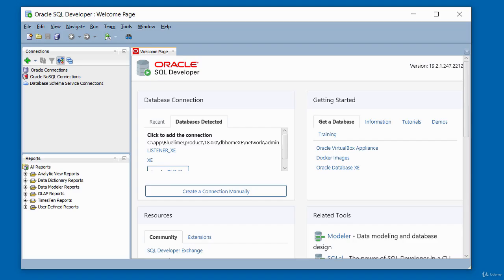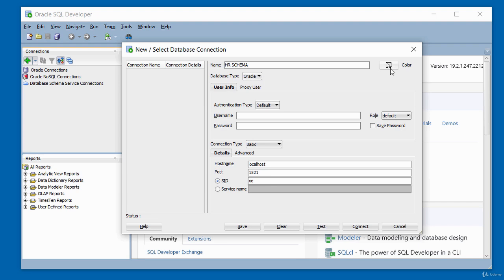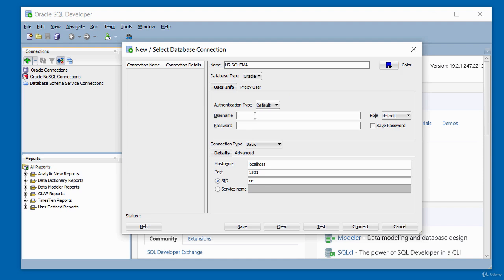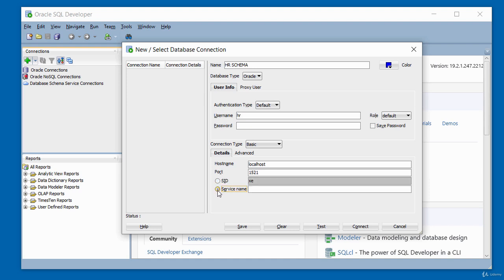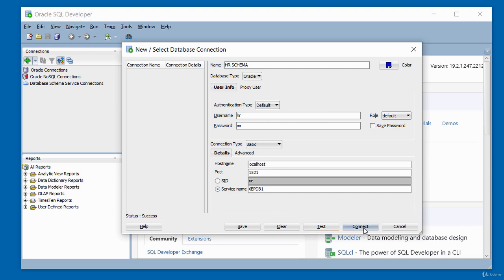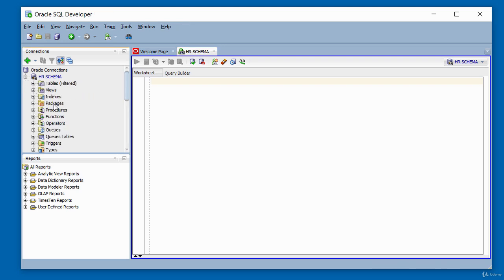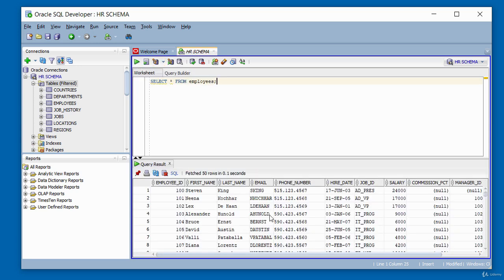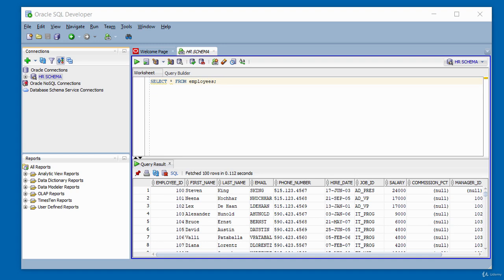7 Connect to Oracle Database